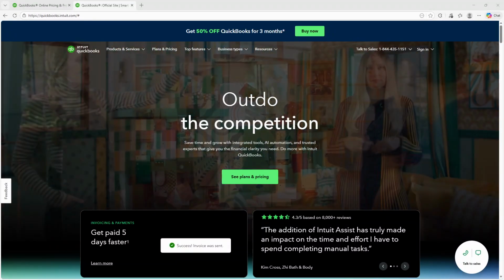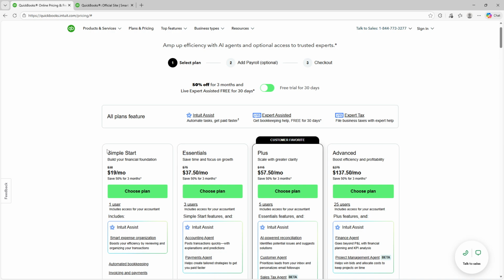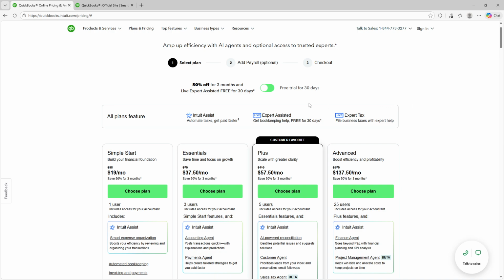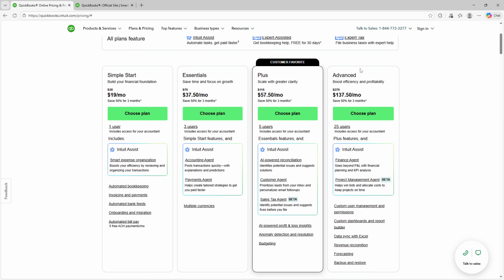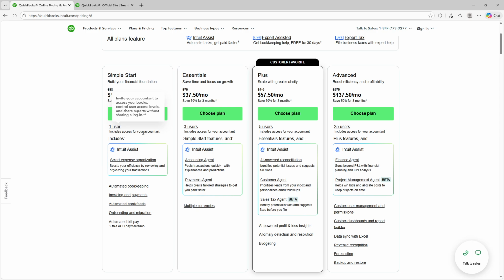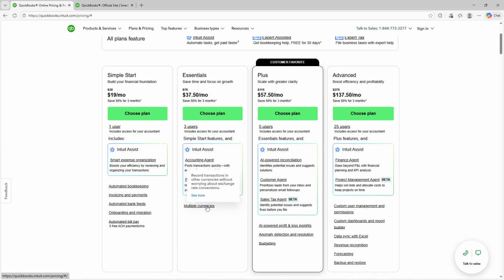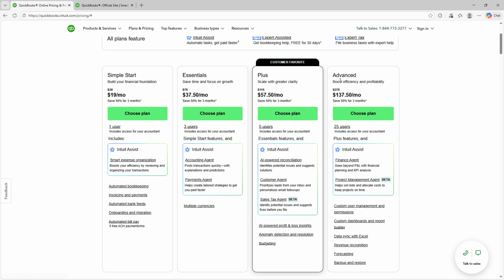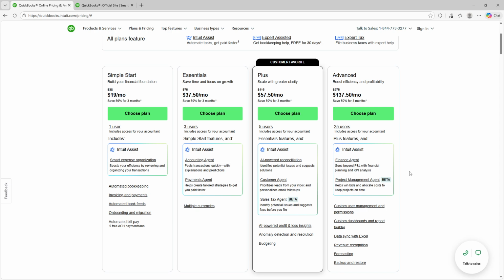Choose The Best QuickBooks Plan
In this QuickBooks Online guide, we walk you through all four subscription plans—Simple Start, Essentials, Plus, and Advanced—so you can confidently choose the best one for your business. Whether you're a small business owner, bookkeeper, freelancer, or growing company, this video breaks down each plan’s features, user limits, AI tools, pricing, and benefits.

You’ll also learn about Intuit Assist, automated bookkeeping features, live expert help, and advanced tools included in higher-tier plans. This clear, step-by-step breakdown will help you avoid confusion and select the plan that gives you the most value.

✔ Simple Start – Great for new or small businesses
✔ Essentials – Multi-user access + more automation
✔ Plus – Customer favorite with budgeting & AI insights
✔ Advanced – Ideal for scaling with powerful reporting & permissions